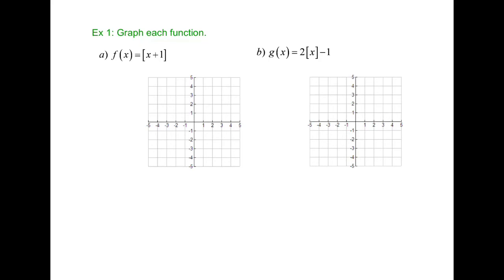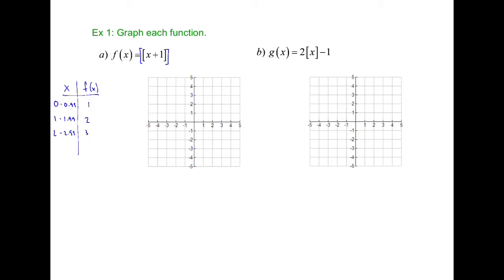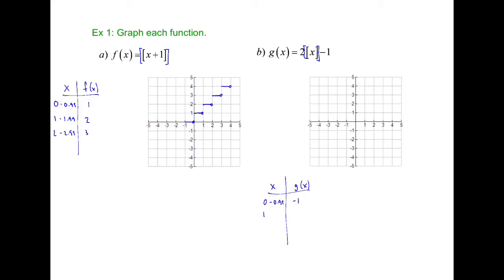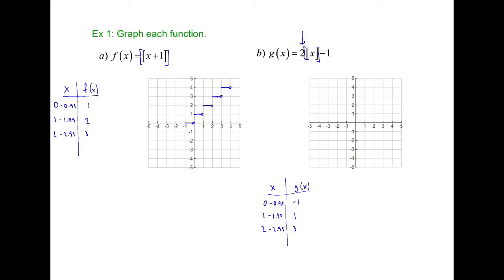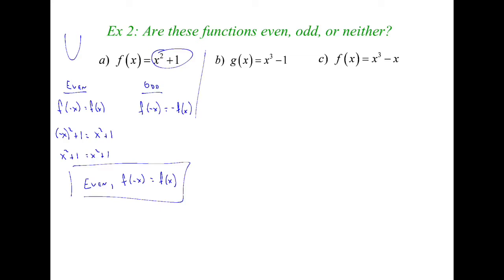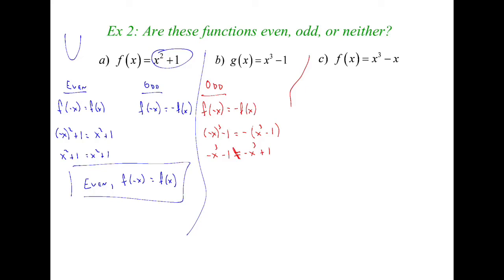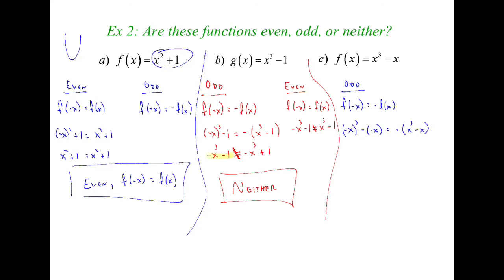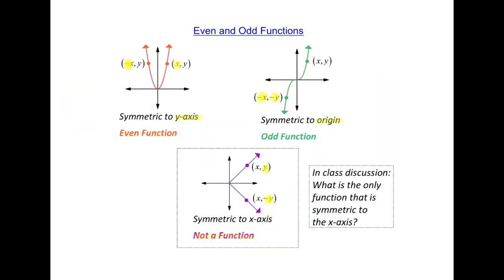1.3 Graphs of Functions(part 2) - Examples